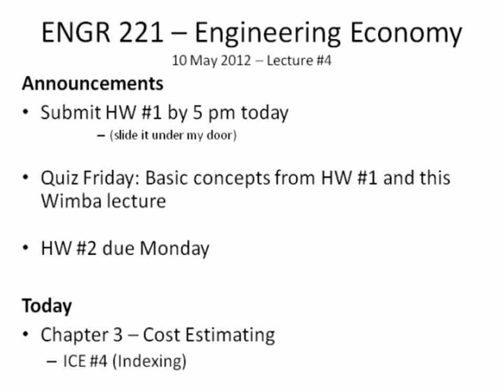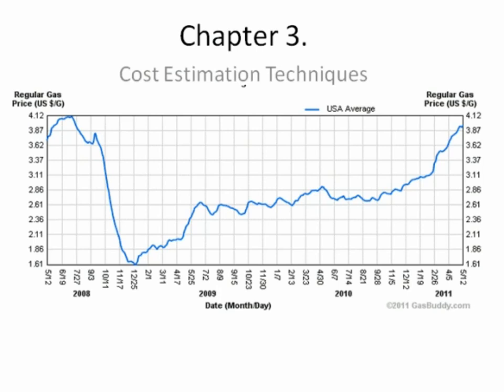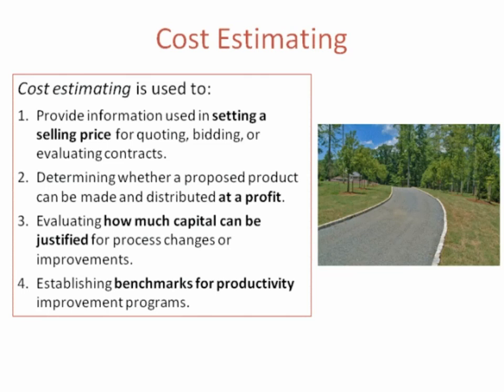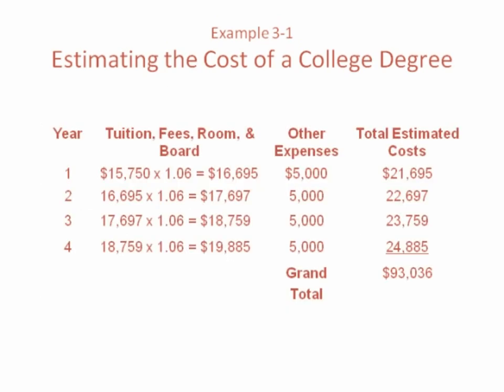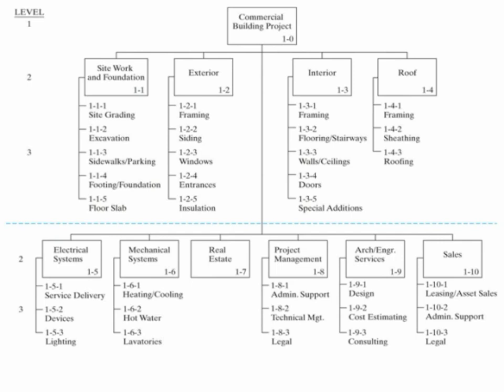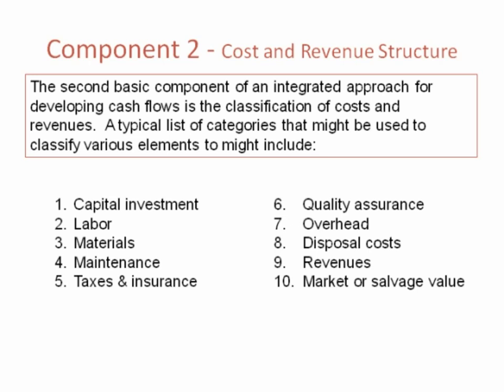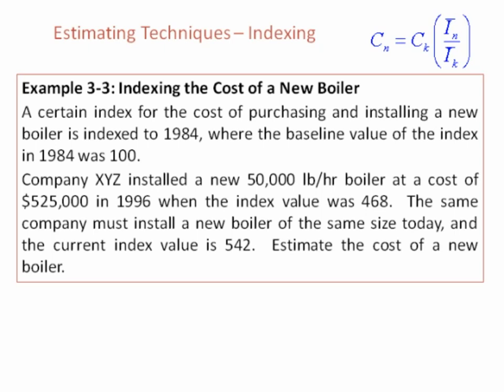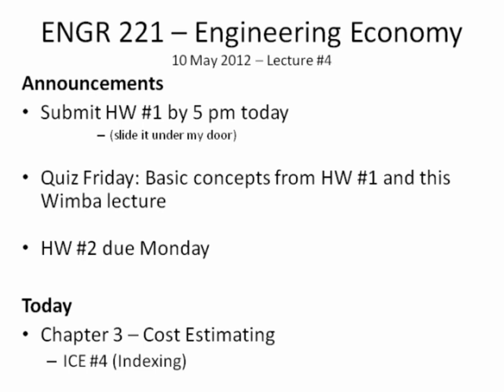ENGR 221 - Lecture3 (5/2012)